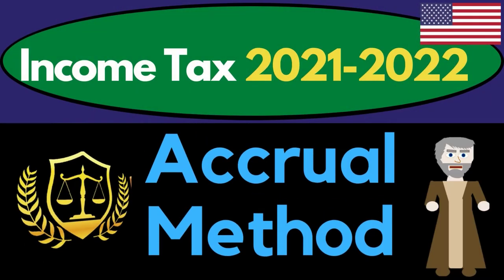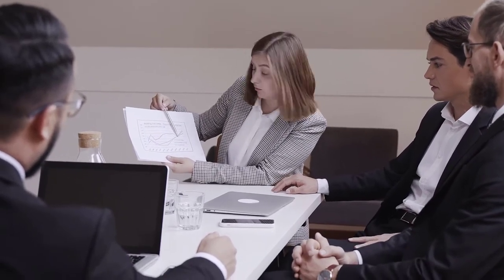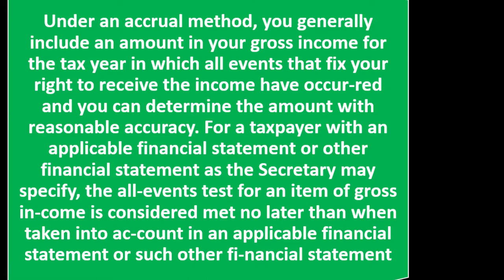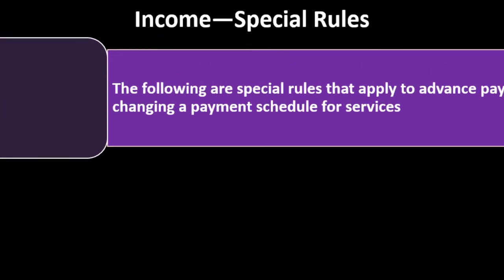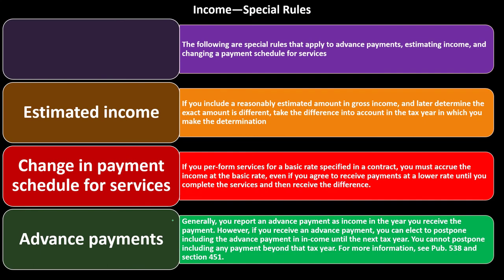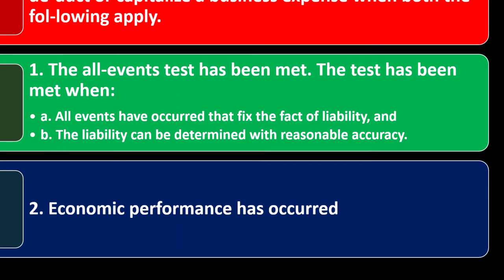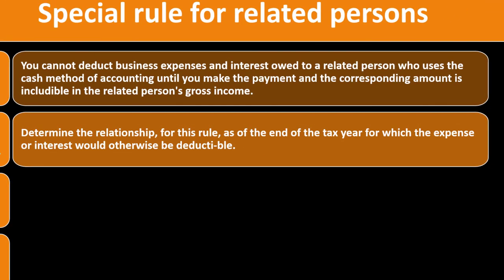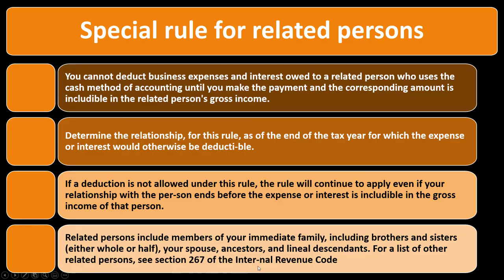Accrual Method 6280 Tax Preparation & Law 2021 2022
Accrual Method